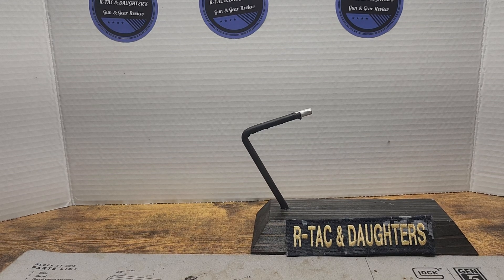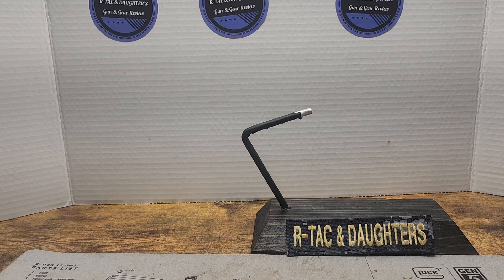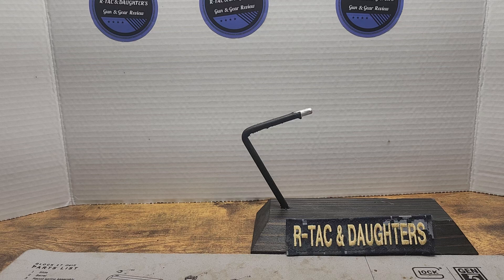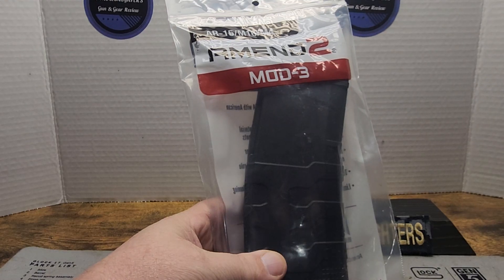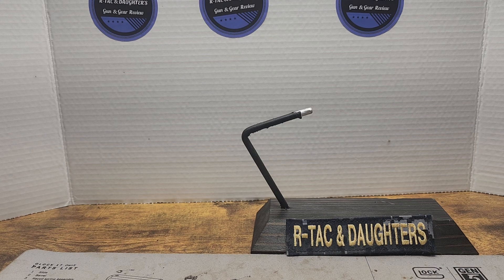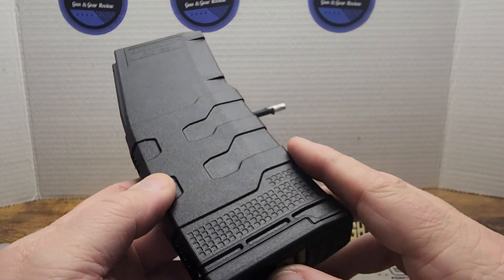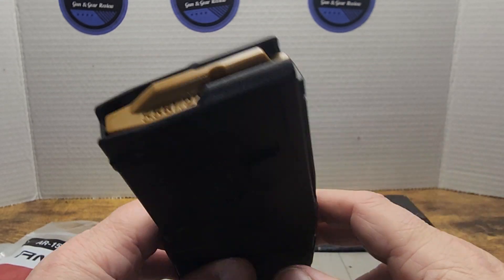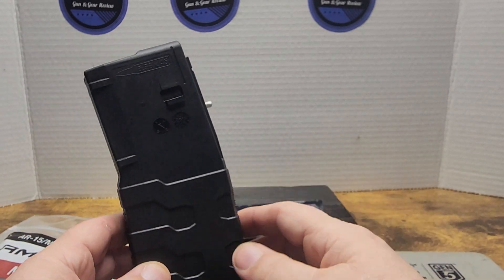free 99 mag monday amend2